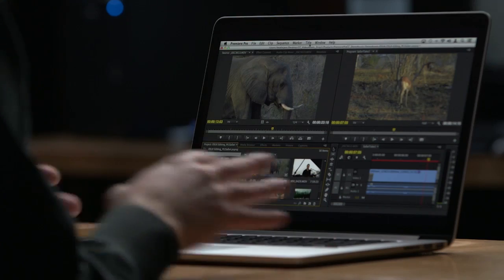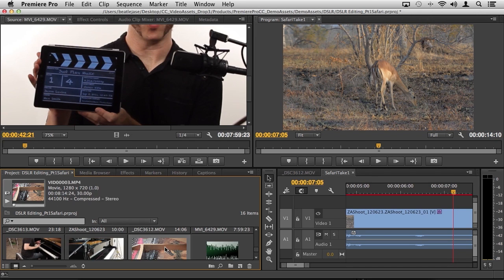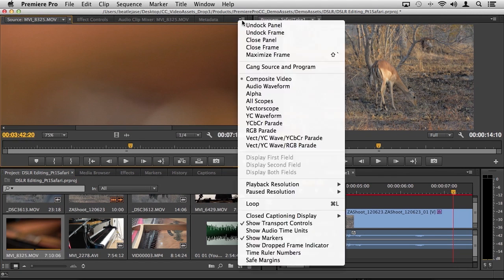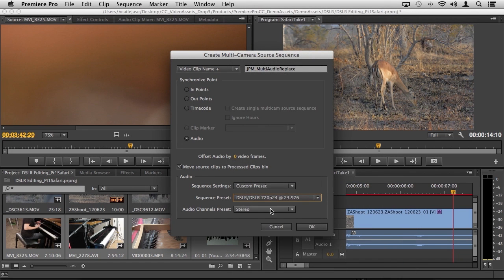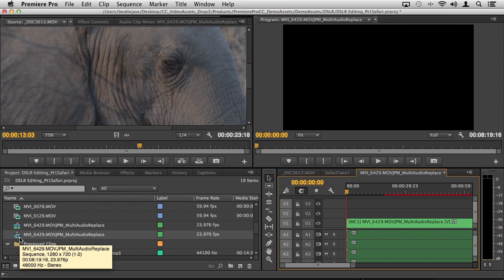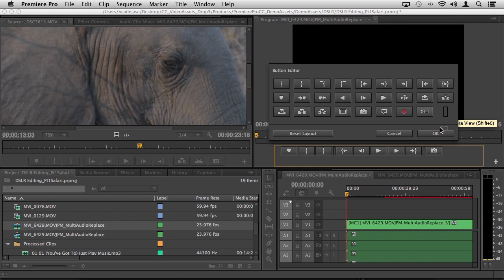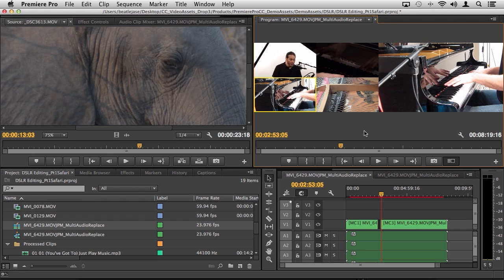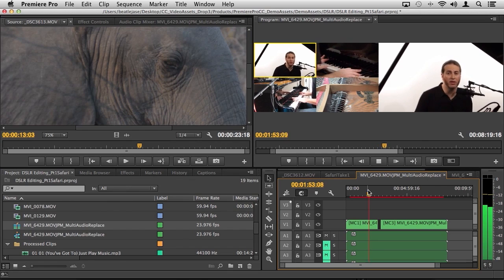DSLR Editing Workflow in Adobe Premiere Pro CC, Part 3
In this updated video for Adobe Premiere Pro CC (Part 3 of 3), Principal Worldwide Evangelist Jason Levine highlights the enhanced multicam workflow with DSLR footage, including the ability to synchronize your media automatically via Audio Sync.   He'll also show how Adobe Premiere Pro CC natively and seamlessly works with multiple frame rates and frame sizes — even mixed sample rate audio files — and quickly and accurately syncs media so you can start cutting and crafting your multicamera DSLR story.